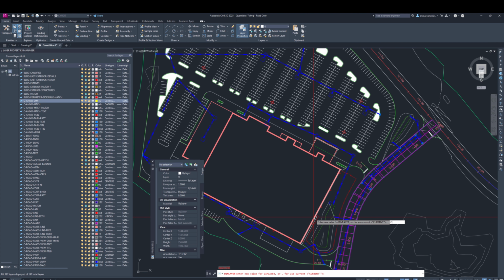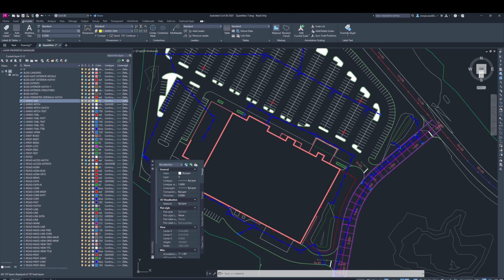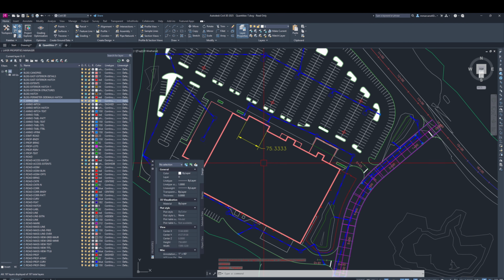Set Layers Automatically in AutoCAD 2026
In this tutorial, learn how to use the powerful new system variables in AutoCAD 2026 and Civil 3D 2026 to automatically assign default layers to different annotation and drawing objects, streamlining your CAD workflow and maintaining drawing standards effortlessly.

You will discover how to set default layers for:

Revision clouds with REVCLOUDLAYER

Text objects with TEXTLAYER

Tables using TABLELAYER

Multi-leaders via MLEADERLAYER

Viewports controlled by VIEWPORTLAYER

Hatches assigned with HPLAYER

These variables let you control exactly which layers these objects are placed on by default, no matter what the current drawing layer is. This automation reduces manual layer management and helps enforce company or project CAD standards for cleaner, more organized drawings.

Watch now to take full advantage of these new layer management tools in AutoCAD and Civil 3D 2026 and boost your drafting efficiency!